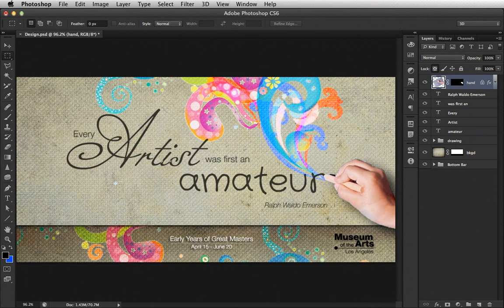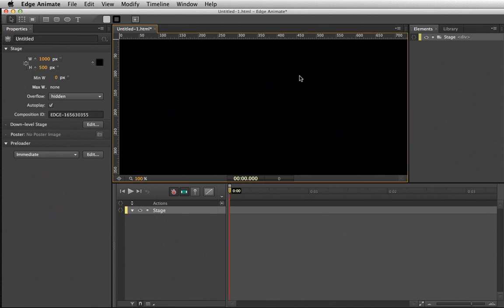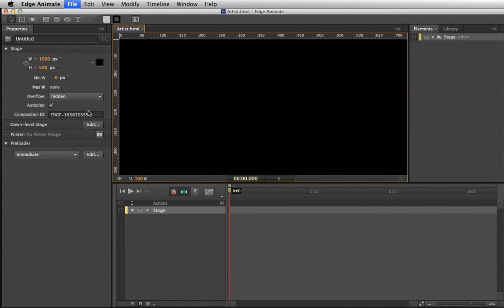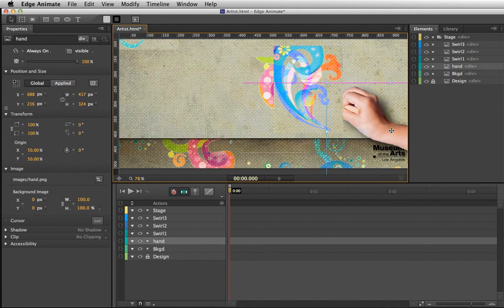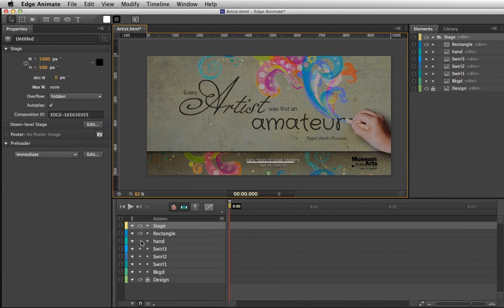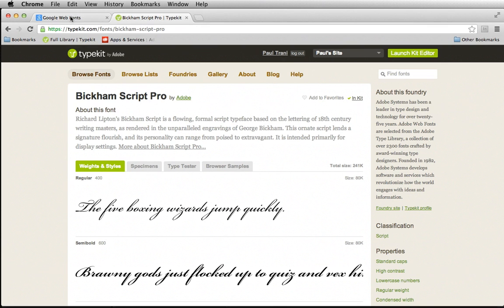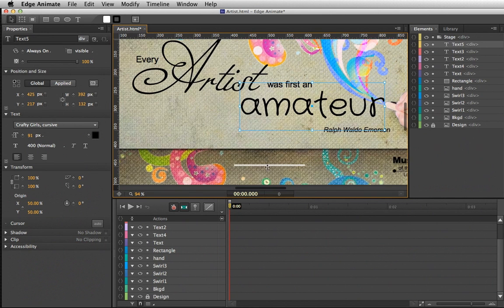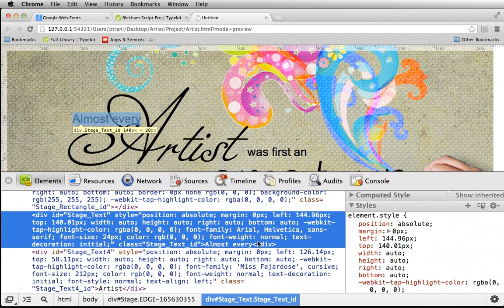Anatomy of an Edge Animate Project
In this video learn how to create your very first Edge Animate project. Starting with graphics (in Photoshop) to creating and manipulating content in Edge Animate, including using Web Fonts. This is exciting because this is part of an Edge Animate book I'm currently working on.